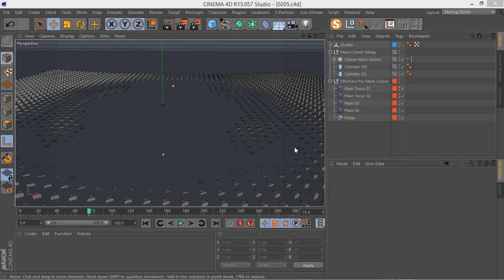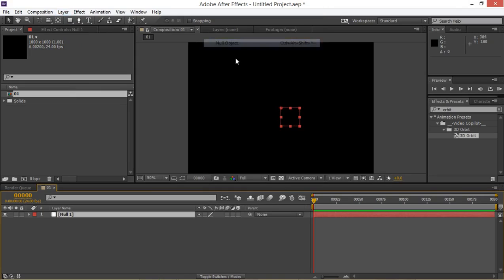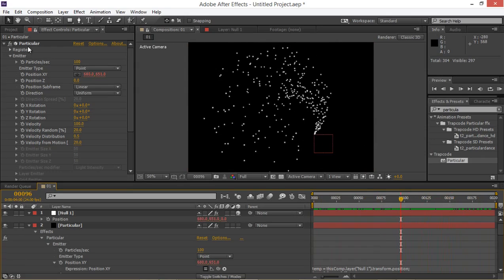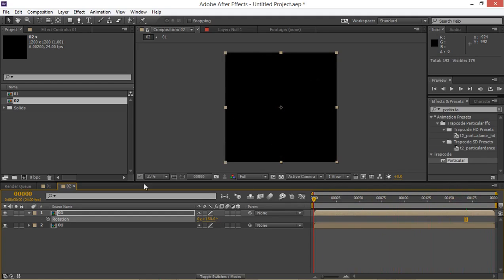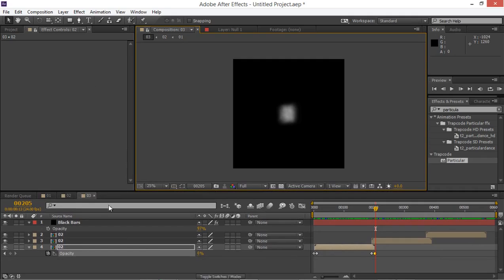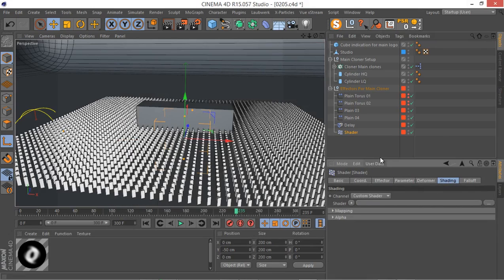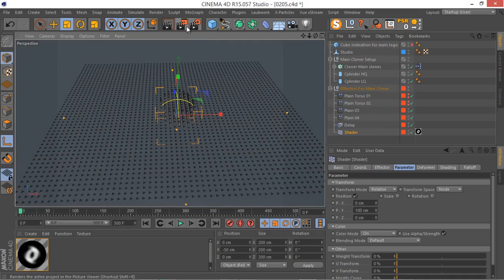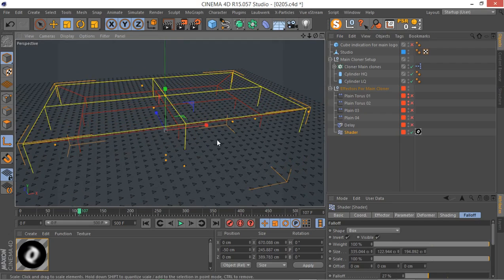7 ADDING COMPLEX MOVEMENT TO OUR CLONES USING SHADER EFFECTOR